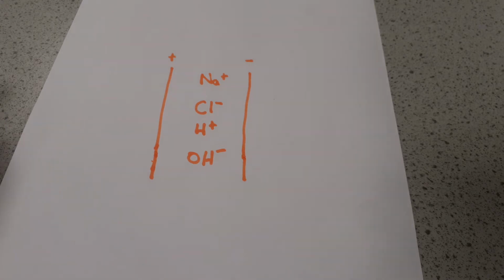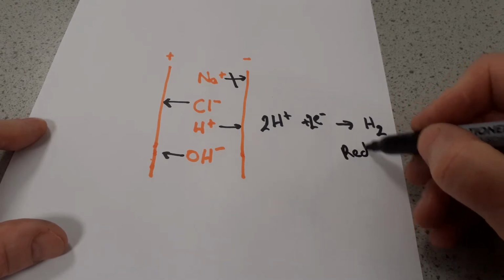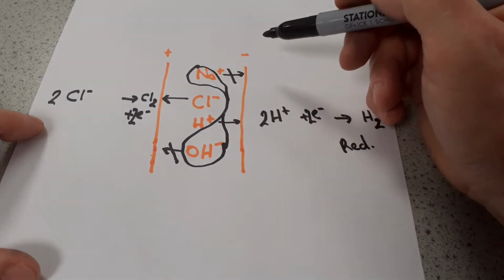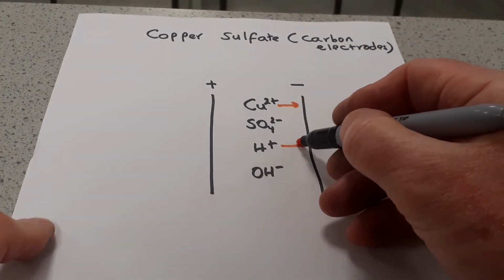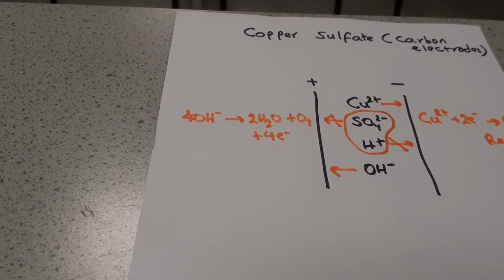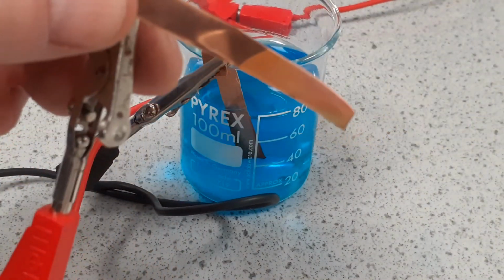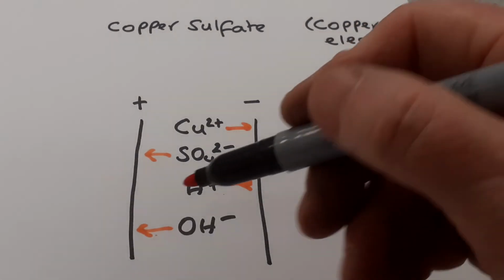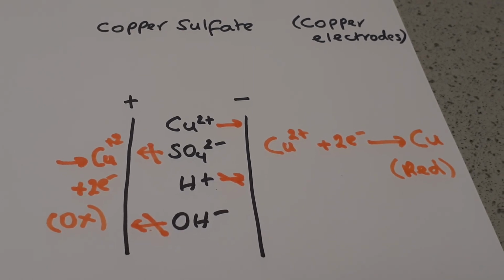Electrolysis of aqueous solutions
Sodium chloride and copper sulfate solutions are demonstrated. Copper sulfate is done with both carbon and copper electrodes. How to predict products of electrolysis.